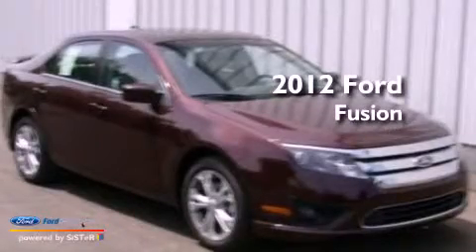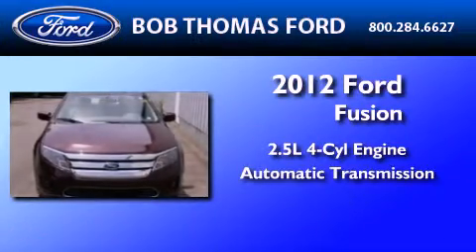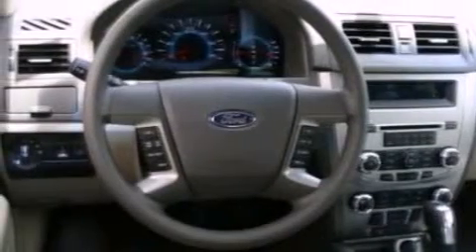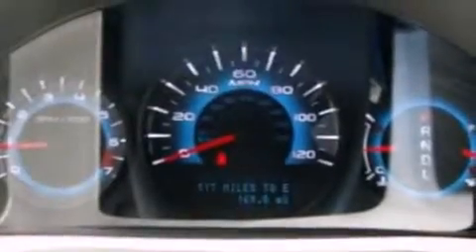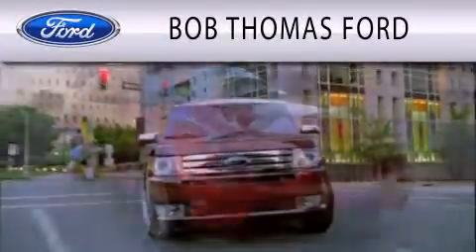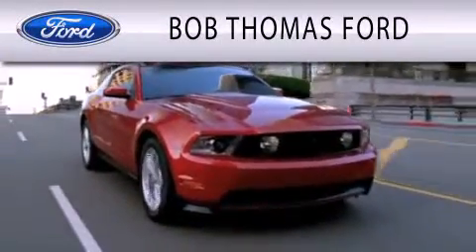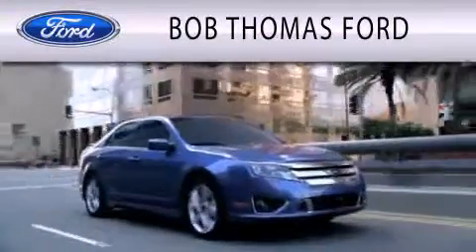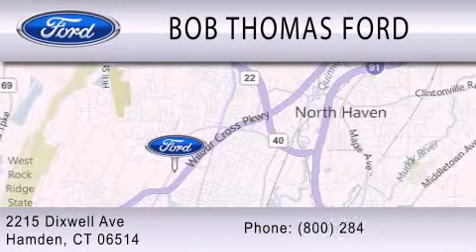2012 Ford Fusion Hamden CT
Year : 2012
 Make : Ford
 Model : Fusion
 Engine : 2.5L I4 16V MPFI DOHC
 Trans . : 6-SPEED AUTOMATIC
 Exterior : BORDEAUX RESERVE METALLIC
 Miles : 2
 Interior : CHARCOAL BLACK
 Stock : 2318